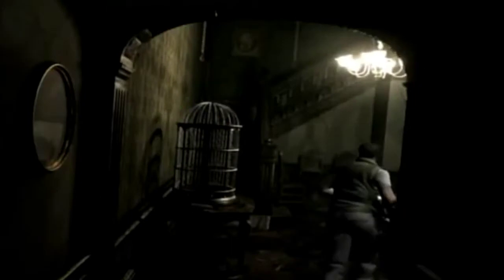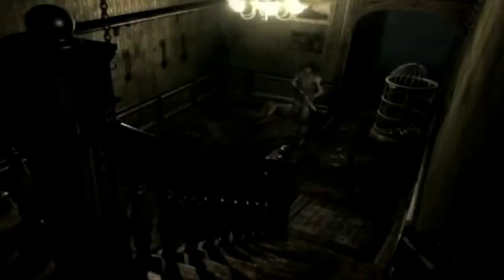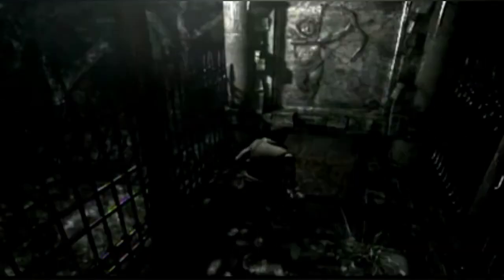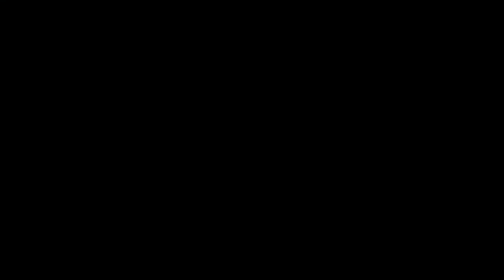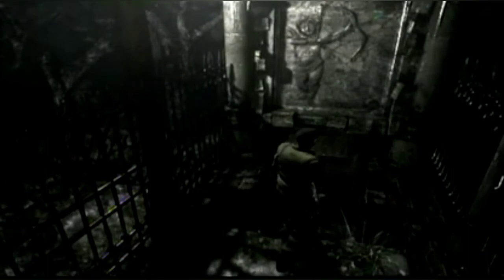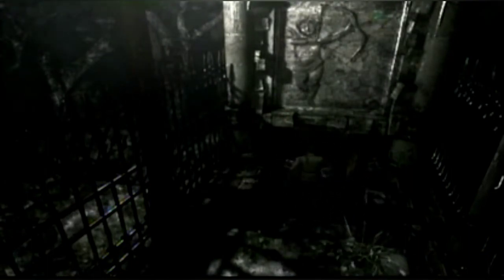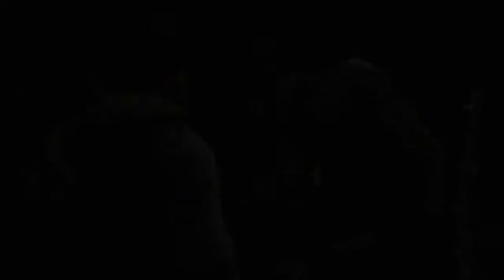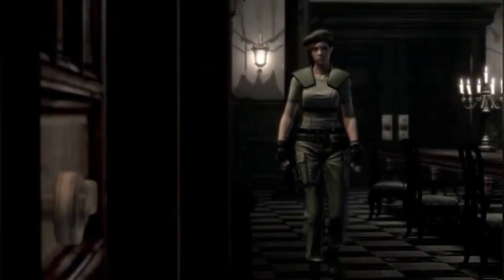Resident Evil Game Review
2002's Resident Evil remake is certainly an iconic horror video game.